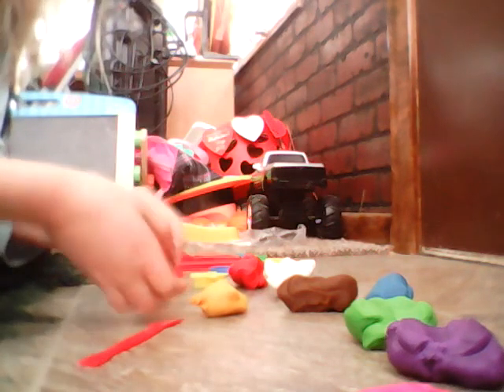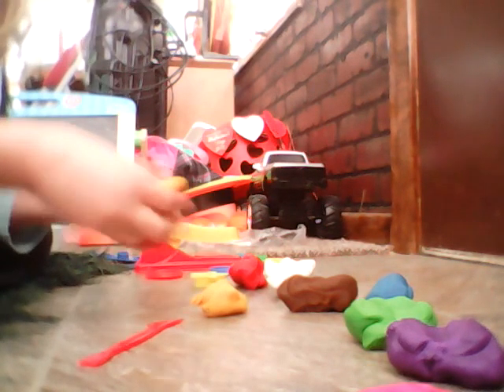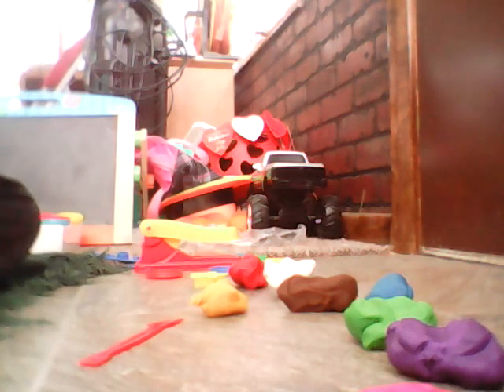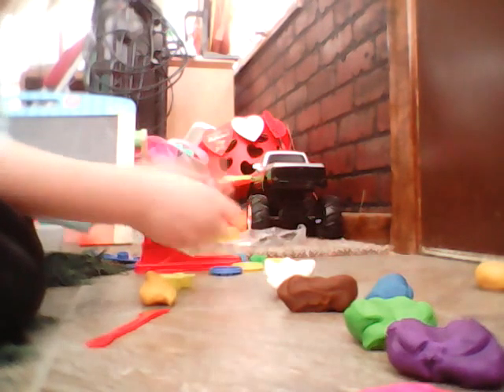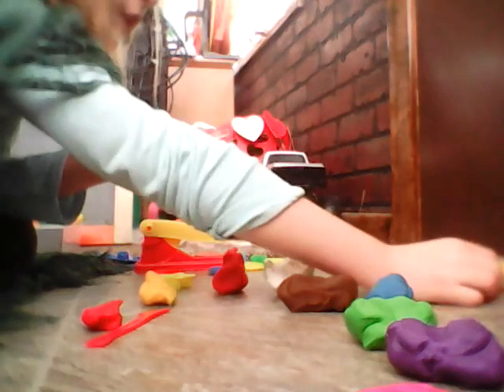making the solar system out of softee playdough